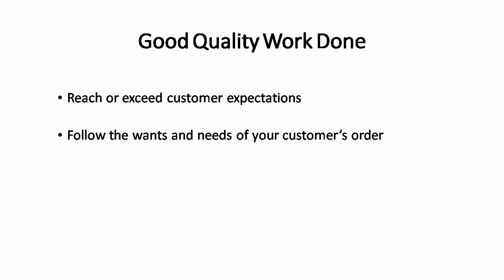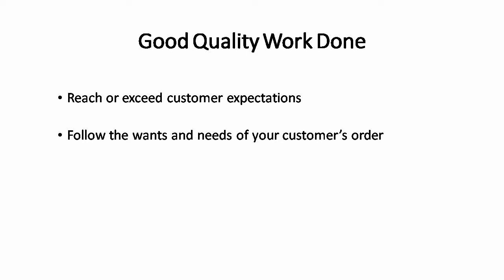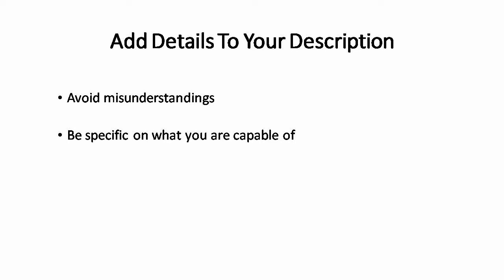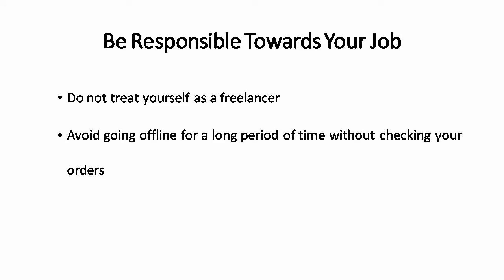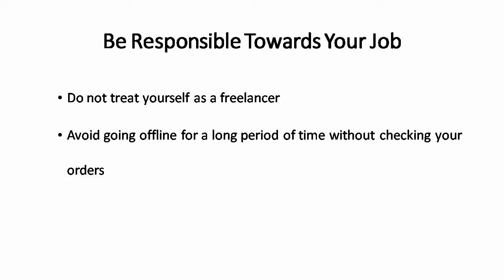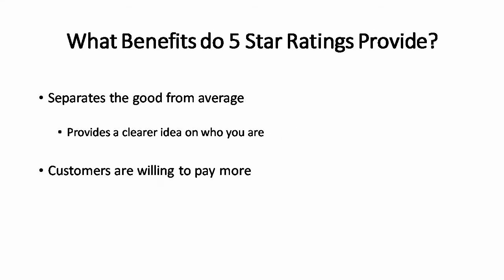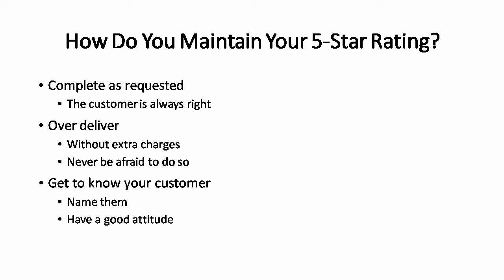How To Get 5 Star Ratings on Your Fiverr Profile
This video will explicitly explain How To Get 5 Star Ratings on Your Fiverr Profile after you deliver an order to your client.